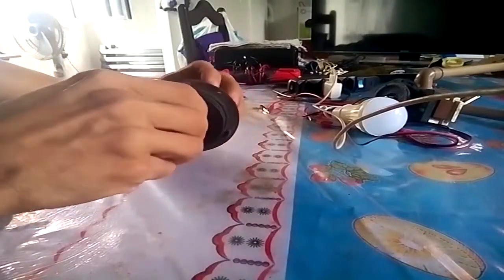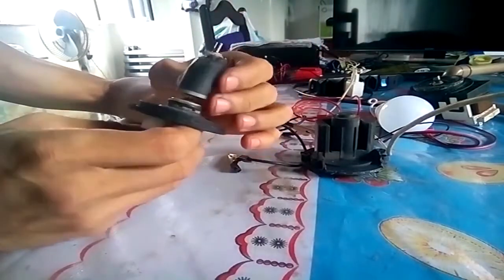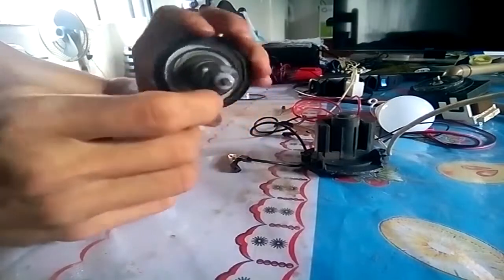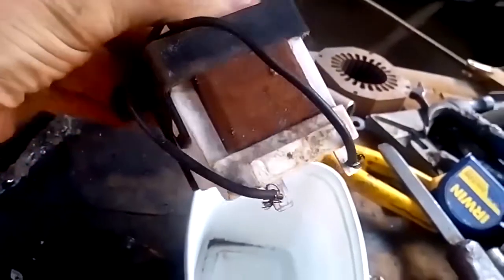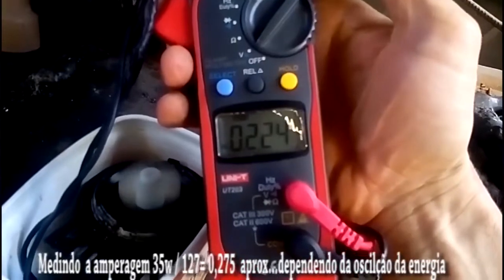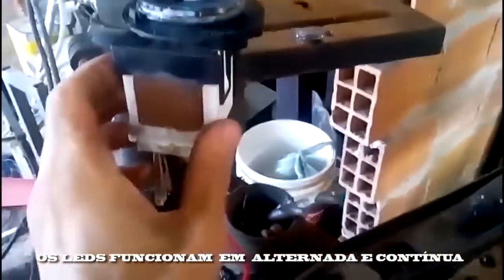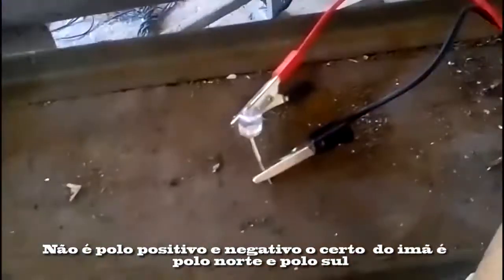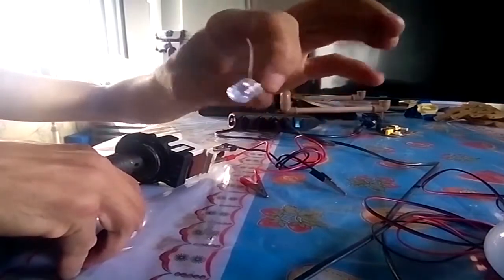Gerador de energia grátis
Gerador de energia grátis, se você está querendo enconomizar na sua conta de energia, nesse vídeo você encontrar uma ótima opção. Você pode produzir sua própria energia em casa simples e fácil. Você que está procurando uma boa alimentação caseira para seu cão clique